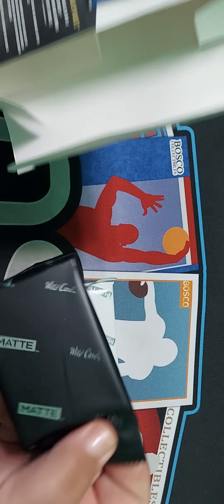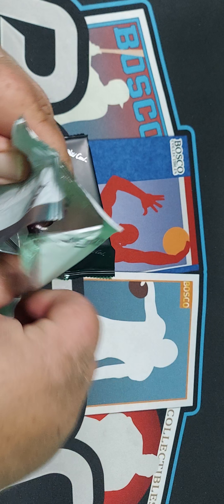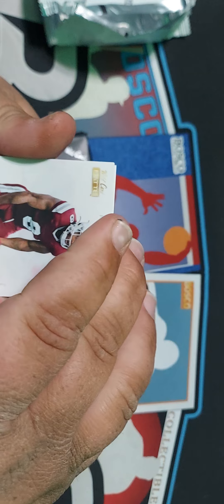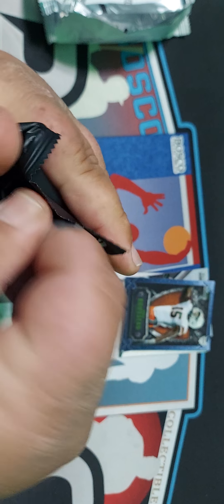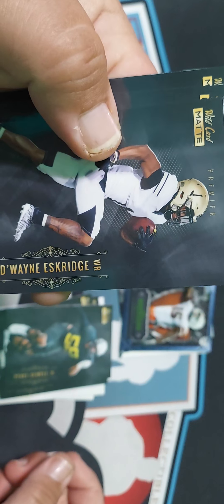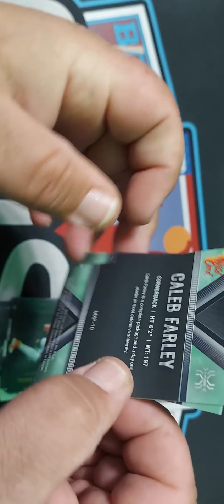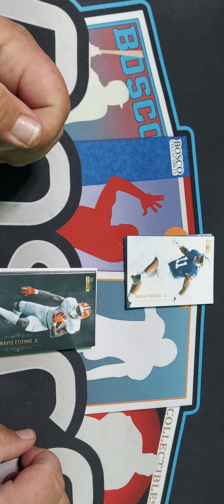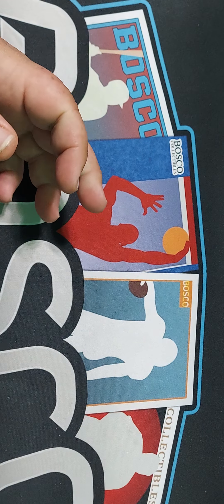Any Luck With 2 Hanger Bowes Of Wild Card Matte??